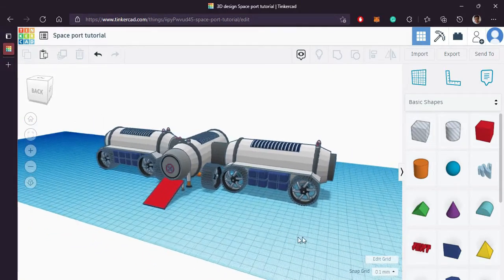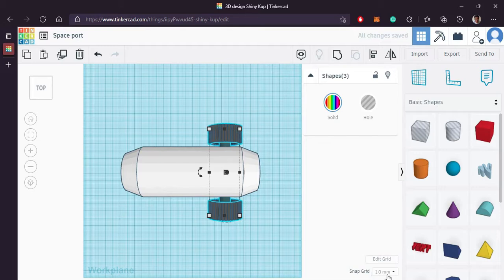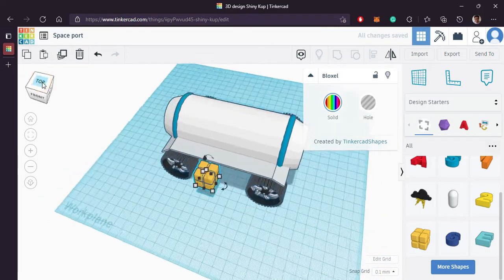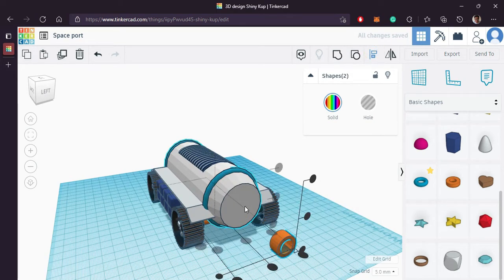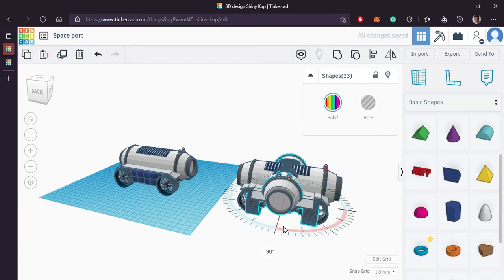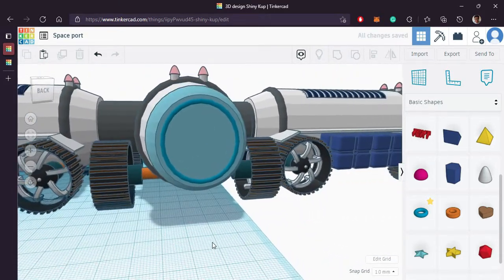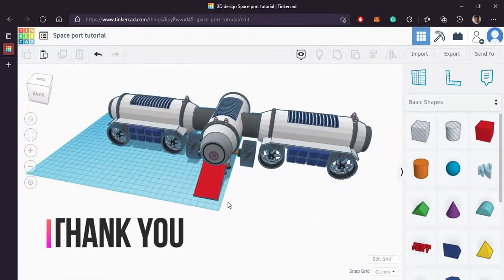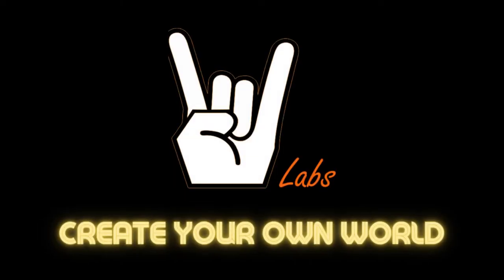TinkerCAD tutorial - Smart RoverPort in 10 min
THAT'S THE WAY

YoLabs is on a mission mode  to teach  students whats is future  and Fun.
to explore robotics world

This design is part of our Space Wars  Program - That includes space designs, 2d-3D space Shooting Games and fleet of ROVERS and DRONES  to compete for survival and superiority.  All  to  assist in Making humans multi-planetary species - MHMS.

Under This program various robotics clubs for schools  and colleges as well as Yolabs- Clubs participates in setting up  colonies @ mars and @ moon

Though you are free to  use any digital tool to make it happen, we mainly rely on TinkerCAD, Fusion 360, 3D printing, raspberry pi, PIXHalk, laser cutters .

This is one of simplest video  to   make  a spaceship   that could be your starting point  towards full blown-out  SpaceWARS .